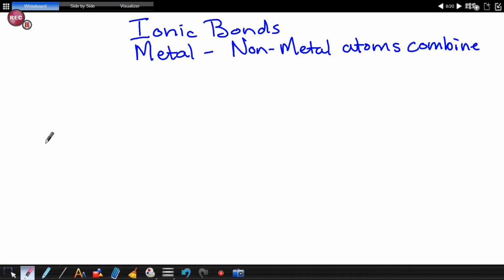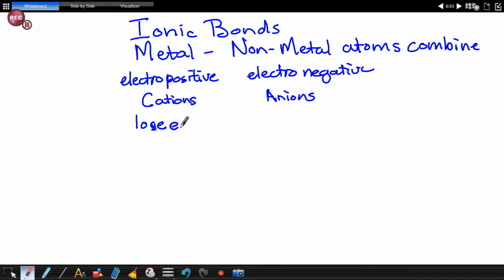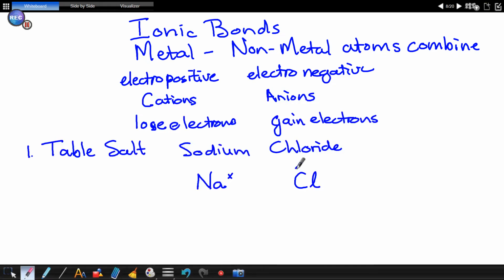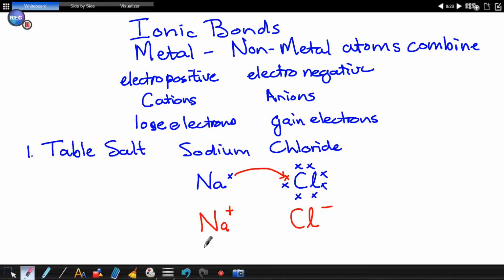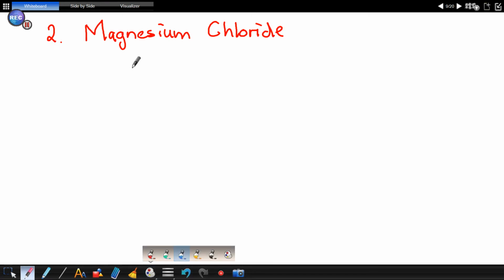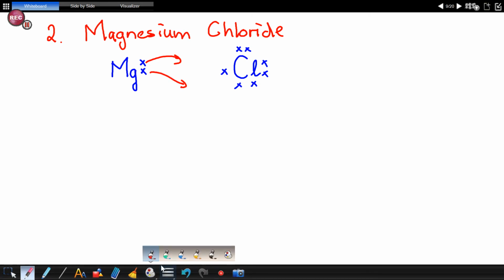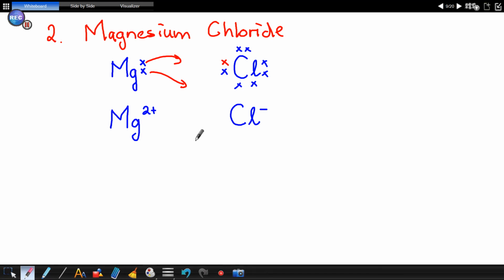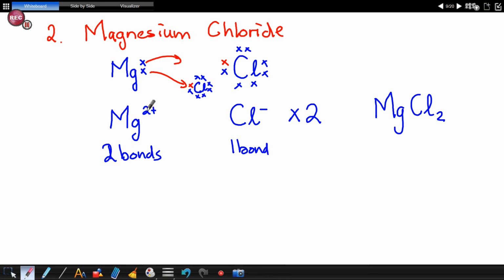Gr 9 Compounds Ionic Bonds Lesson 1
Bonds between Metal Cations and Non-metal Anions, showing how to write formulae.